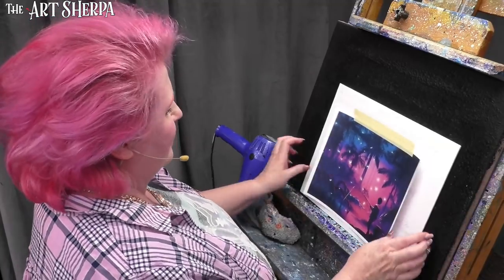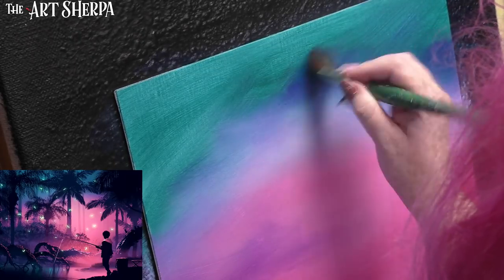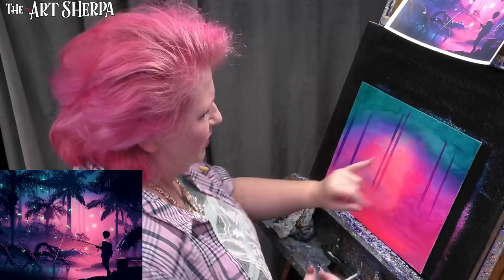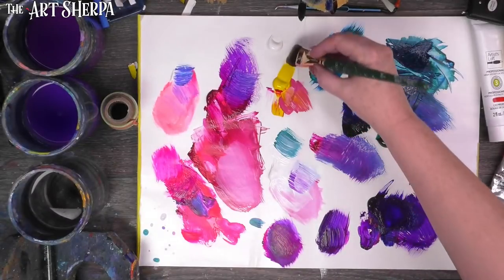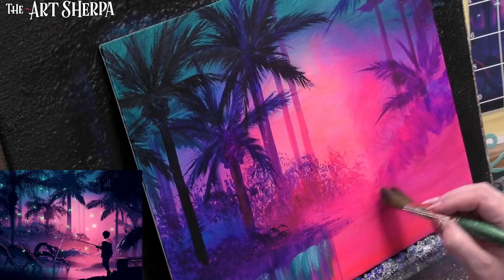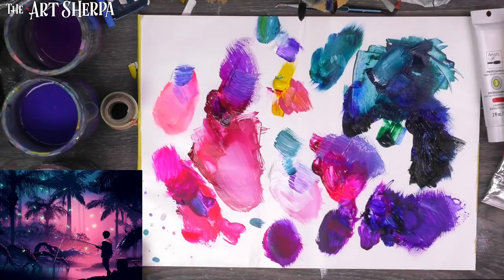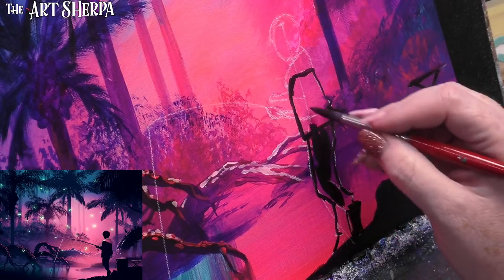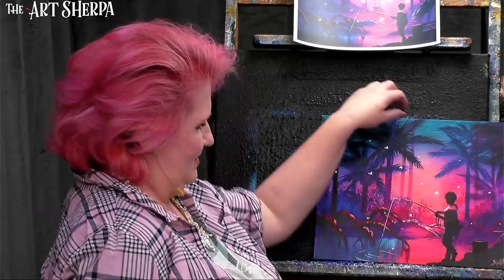Fishing Magic Acrylic painting tutorial step by step Live Streaming | TheArtSherpa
How to paint a Sunset Fishing Landscape with fireflies in a Swamp. Live streaming Beginner Acrylic painting step by step lesson for new artists Fully guided YOU CAN PAINT THIS with The Art Sherpa

*** Opera Luminous Pink OR any bright neon pink you can find.
Do not pay more than 45$ for the Complete set of Holbein luminous colors. I have seen several Amazon vendors skyrocketing prices.
Canvas size

11x14
 27.94 cm (11") x 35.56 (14")
Original digital painting Design by By Tithi Luadthong
Canada
Worldwide
The Brush Guys Dicsount using Code THEARTSHERPA
USA
Golden Acrylic Retarder - 4 Oz Bottle-
MY EASEL
Best European Easel *OS3
Jack Richeson La Vara Easel, Table Top